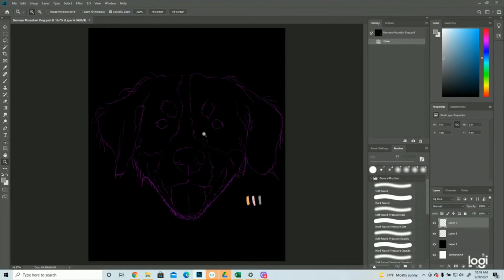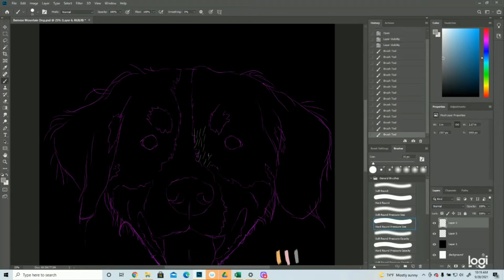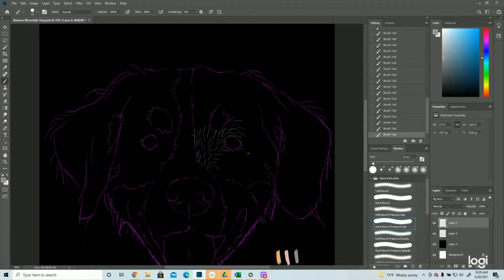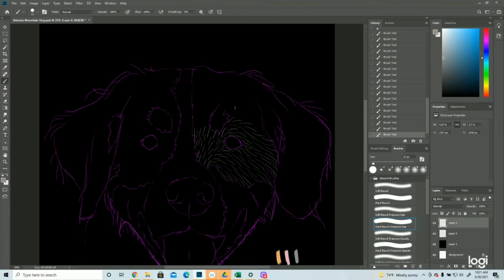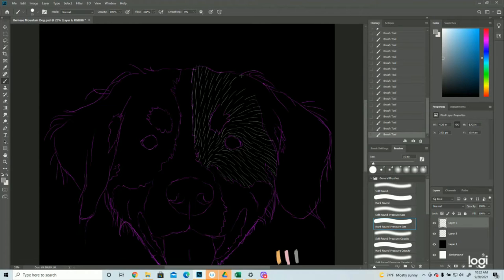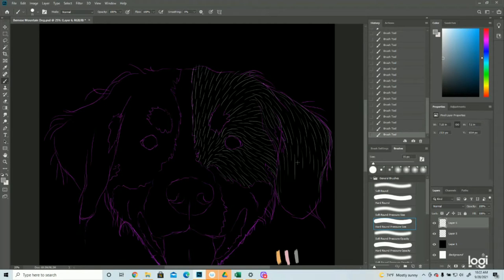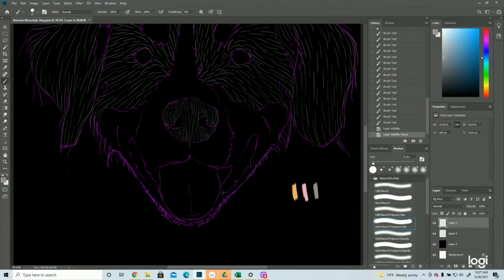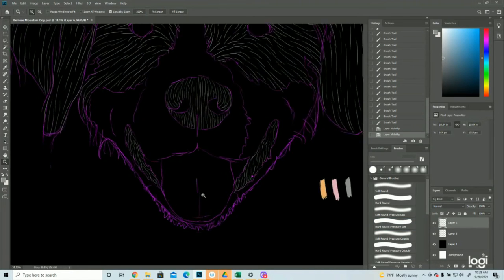How to Draw a Bernese Mountain Dog in Photoshop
I will be dropping back to one video a week, posting only on Thursdays, until after the fourth quarter, and picking back up to Tuesdays and Thursdays in January.